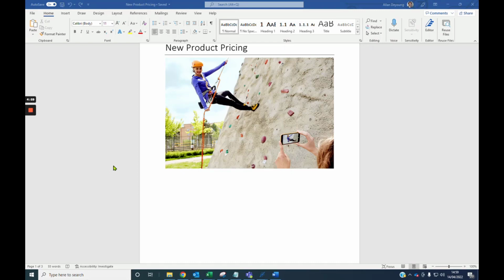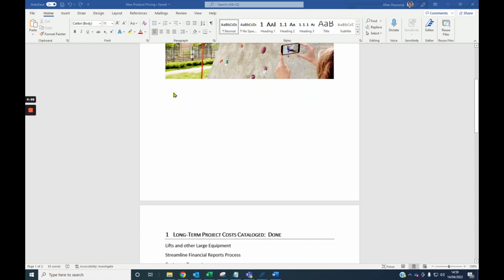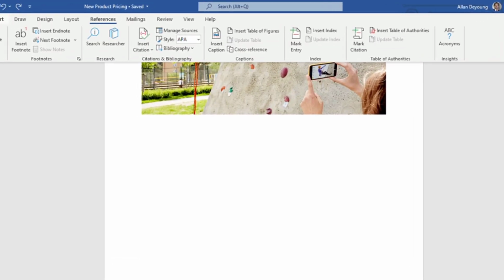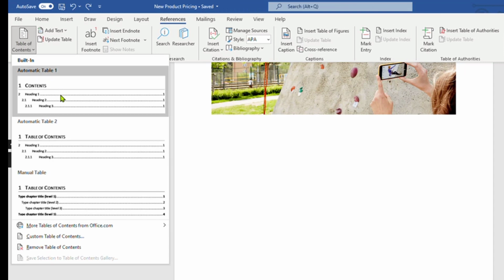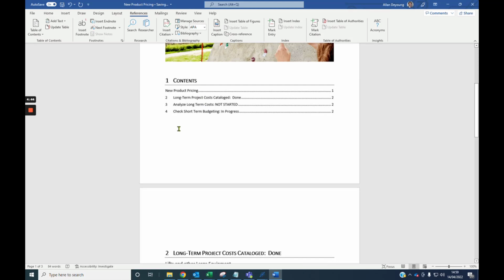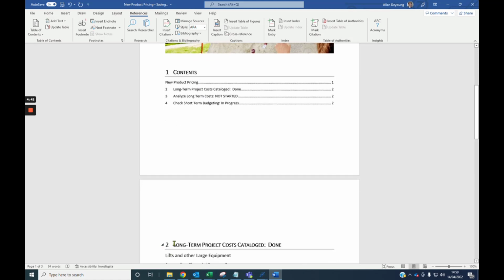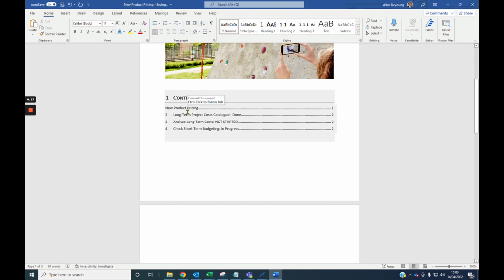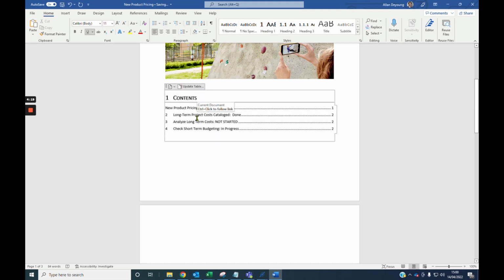Easy 'Step-by-Step' guide on how to insert and use a table of contents in Microsoft Word.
Hello! We help small businesses manage their IT. Our aim is to keep things simple to allow you to focus on what you do best! This series of videos focuses on 'Step by Step' + 'how-to' guides to help you use your computer more effectively, be more efficient and produce professional work. In this video we will demonstrate how to insert, format and use a table of contents in Microsoft Word

Table of Contents:

00:00 - Introduction
00:10 - Explanation
01:03 - Outro